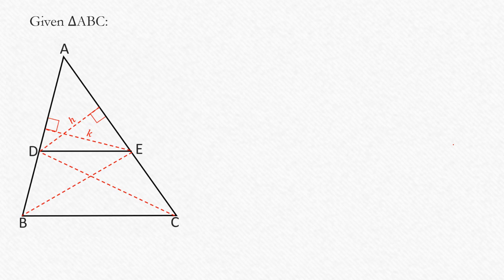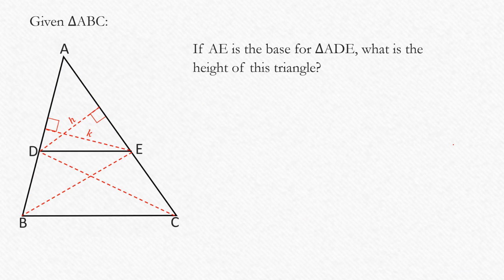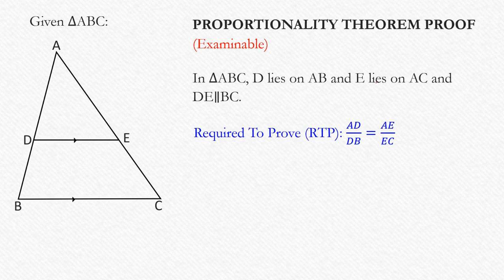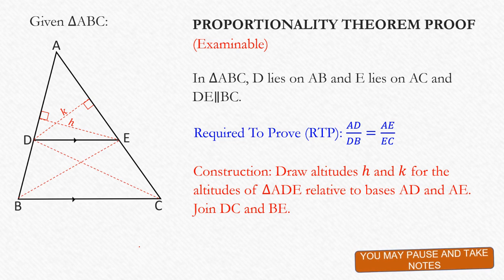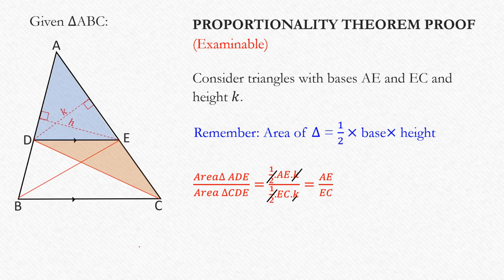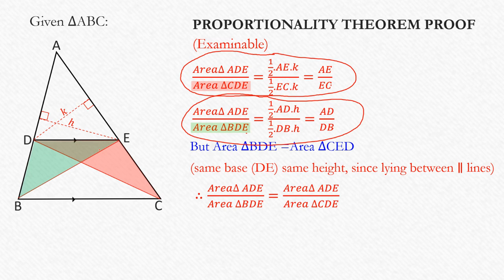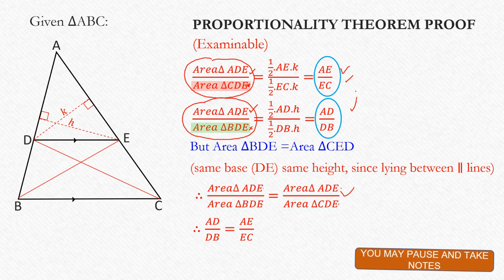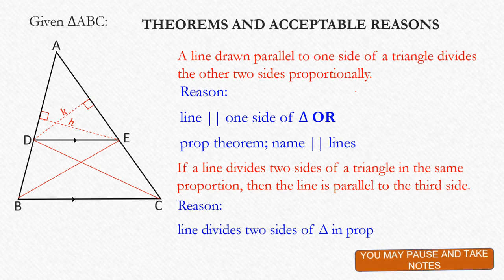PROPORTIONALITY THEOREM PROOF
Proving Proportionality Theorem